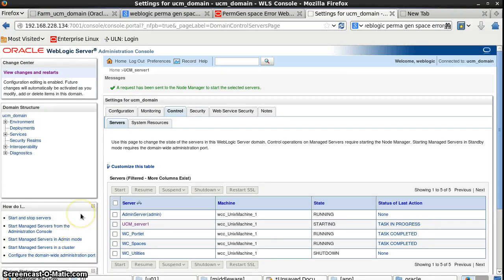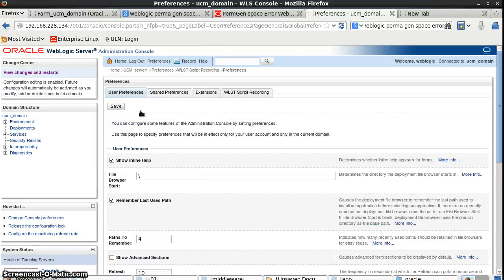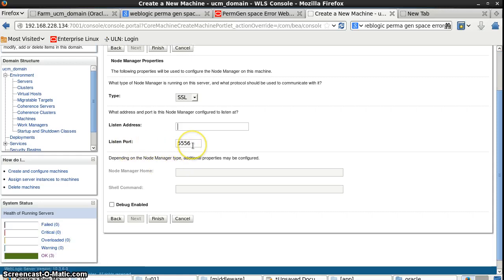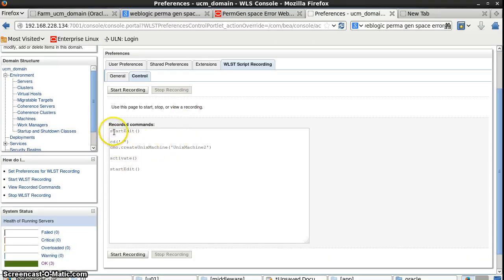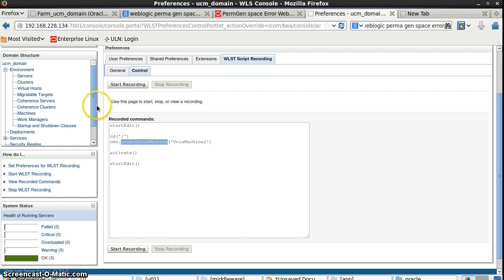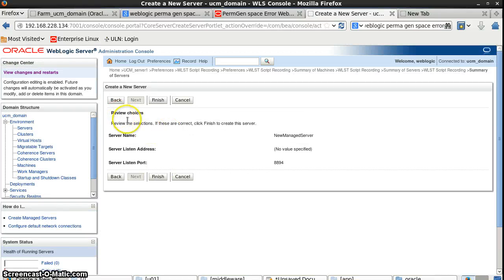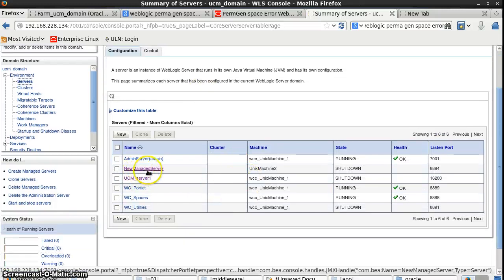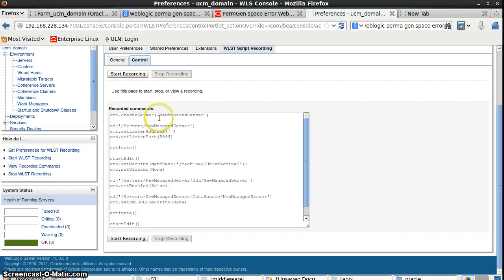WebLogic Scripting with WLST: WLST Recording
This video demonstrate how you can recording task or action in wlst script